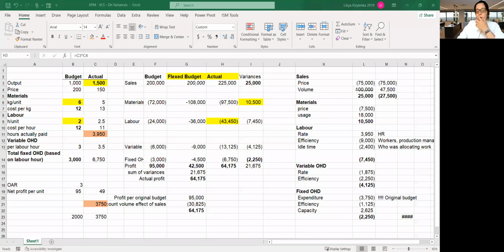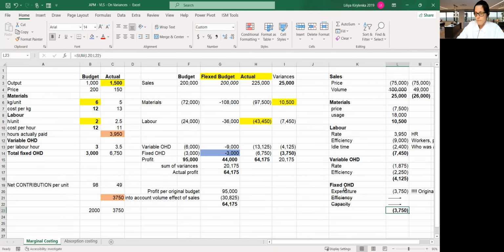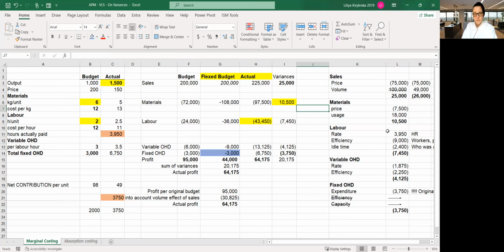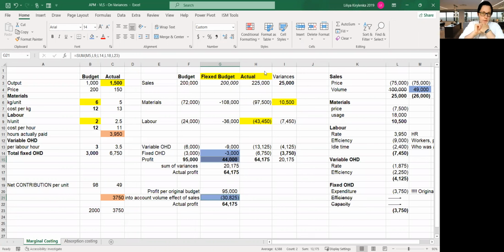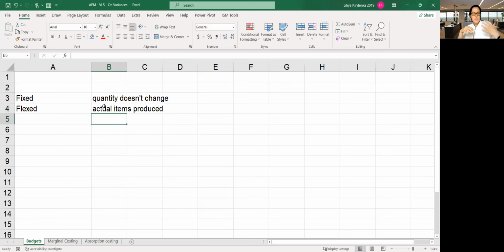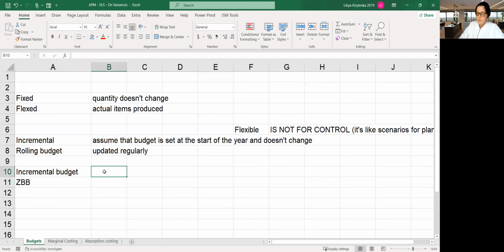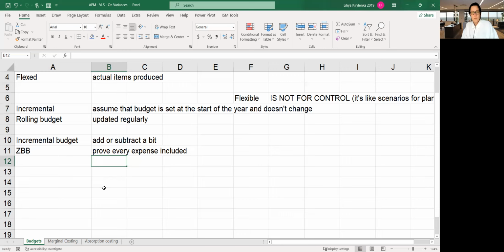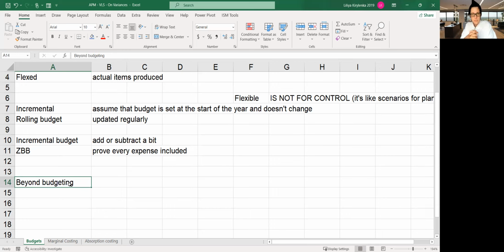ACCA APM Variance Analysis | Marginal Costing Exam Questions & Solutions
For the complete ACCA APM course.

Preparing for the ACCA APM (Advanced Performance Management) exam?
In this session, we solve Marginal Costing Variance Analysis questions and explain the logic behind variance calculations and performance evaluation in an exam-focused manner.